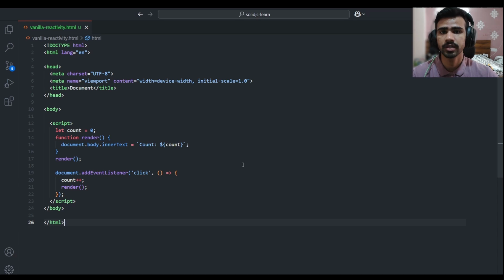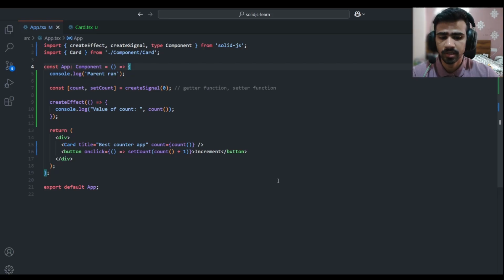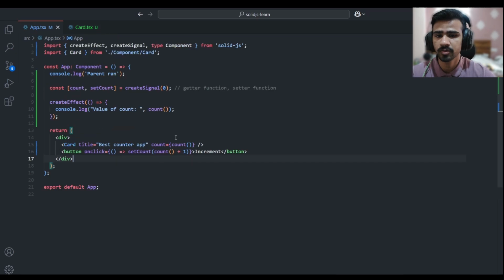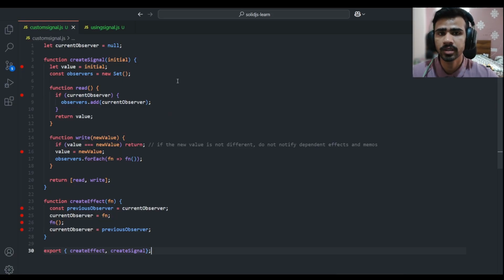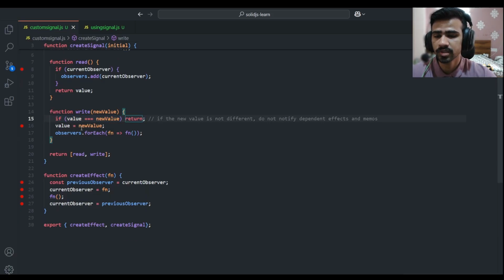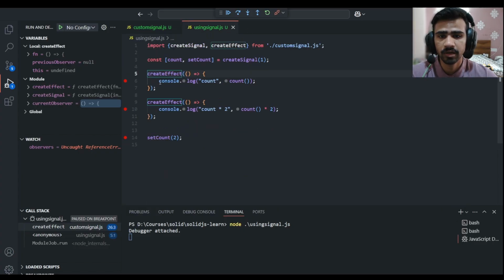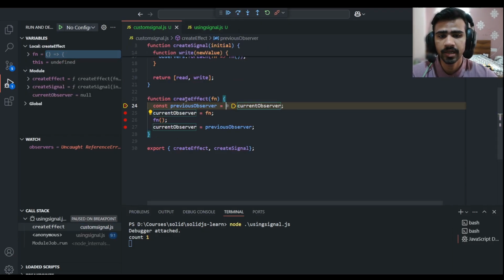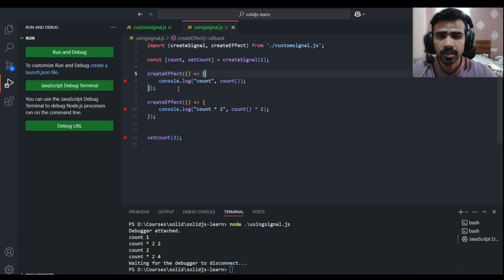SolidJs - Reactivity, Signals & Effects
In this video, you'll learn what is reactivity and how does solid implements fine-grained reactivity using signals & effects.